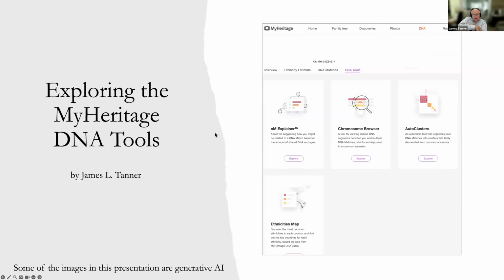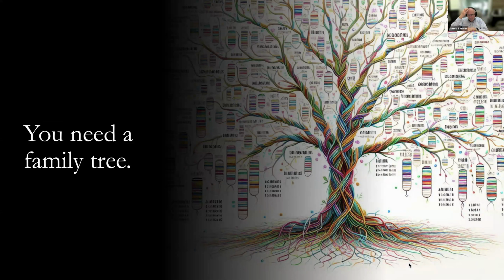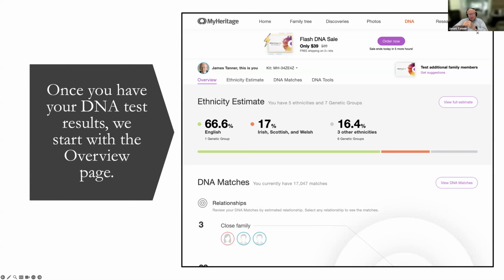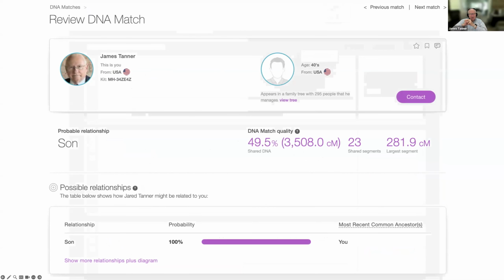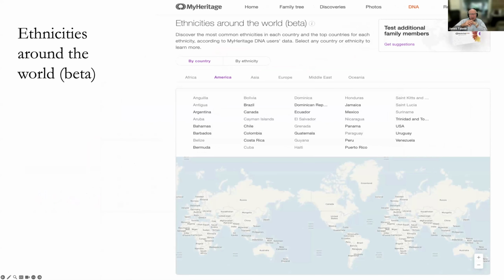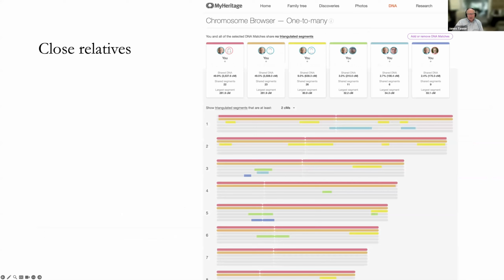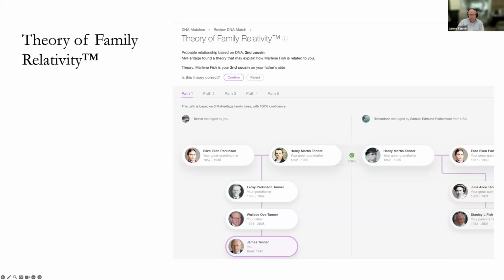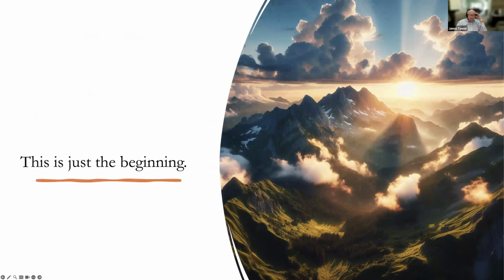Exploring the MyHeritage DNA Tools – James Tanner (6 June 2024)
James Tanner discusses the different tools and features of MyHeritage DNA.